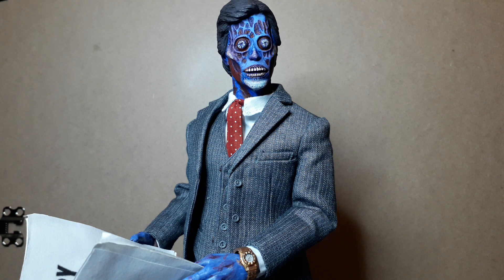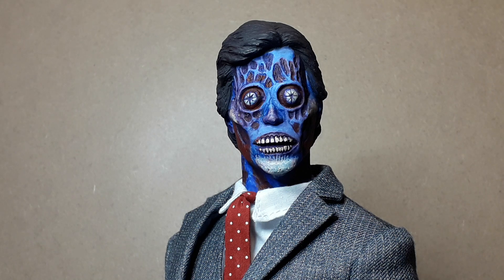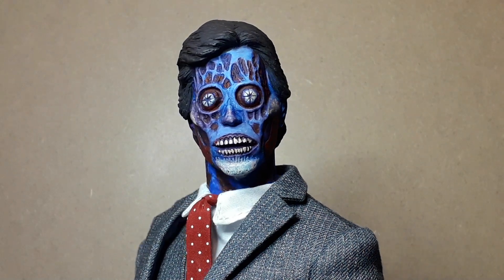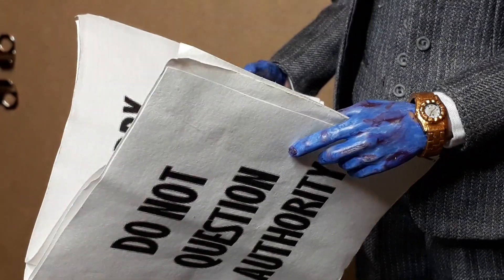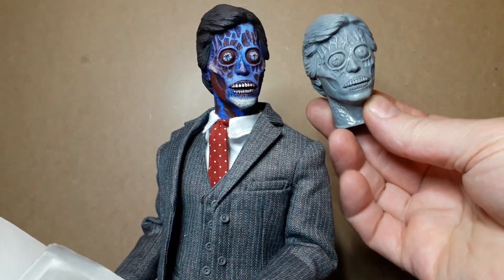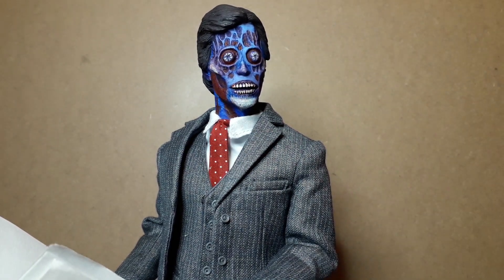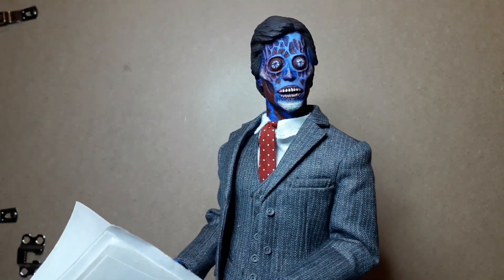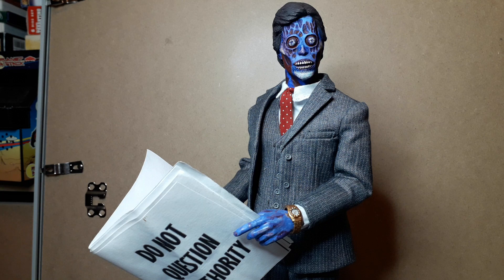They Live Alien 1/6 figure